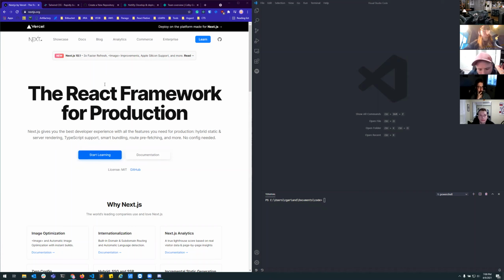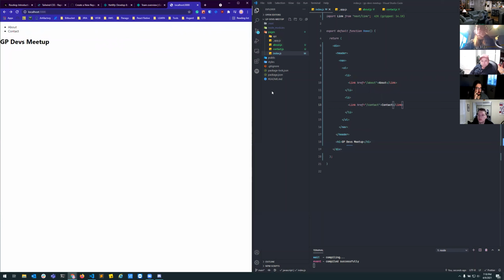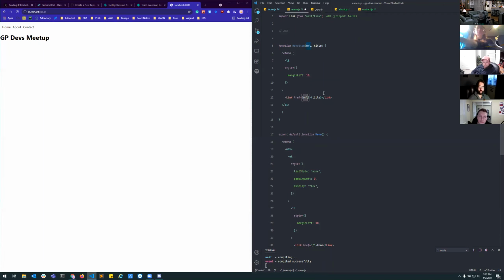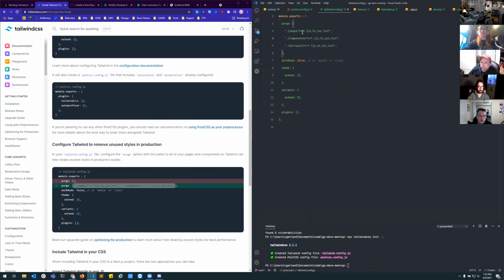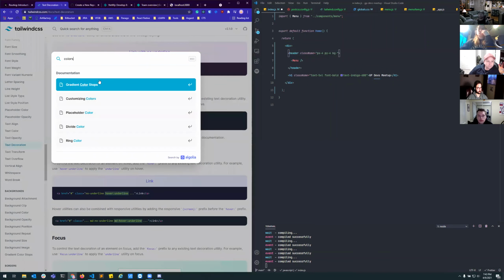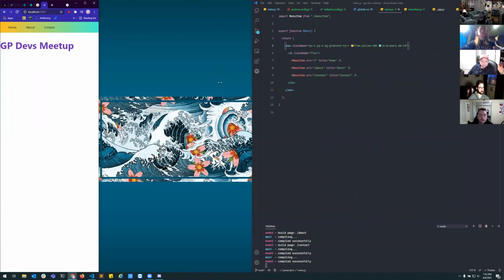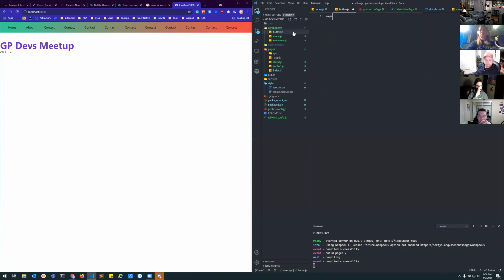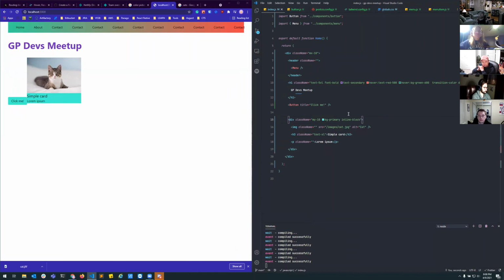GP Devs Meetup 2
Grande Prairie Developers meetup #2

Topics covered: NextJS, TailwindCSS